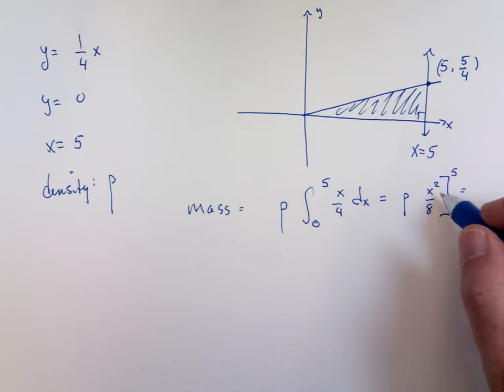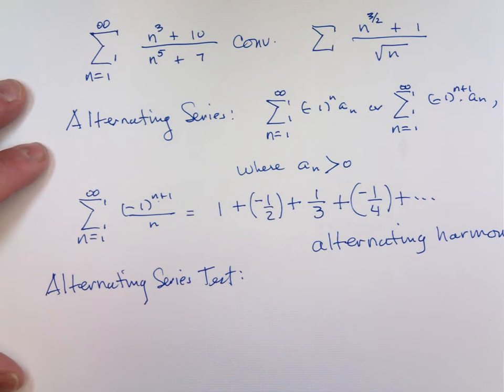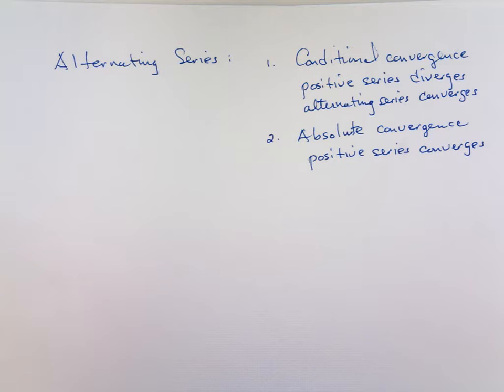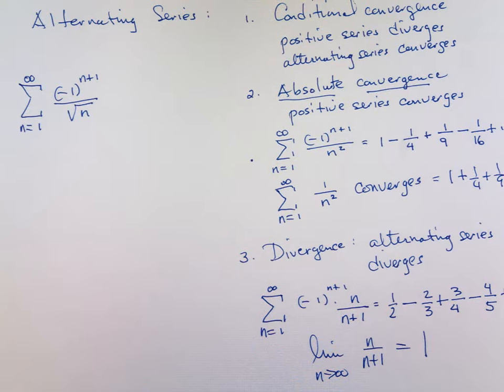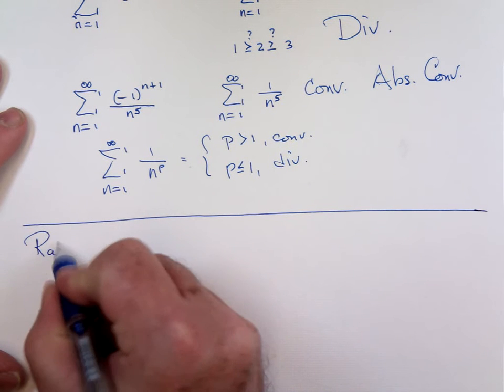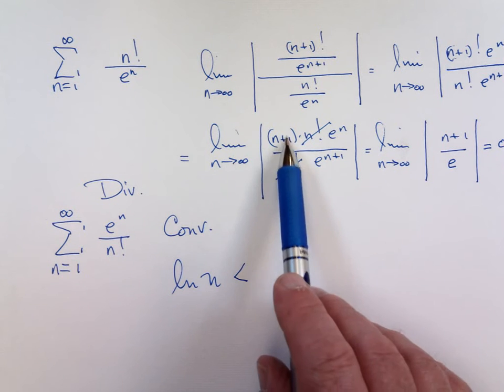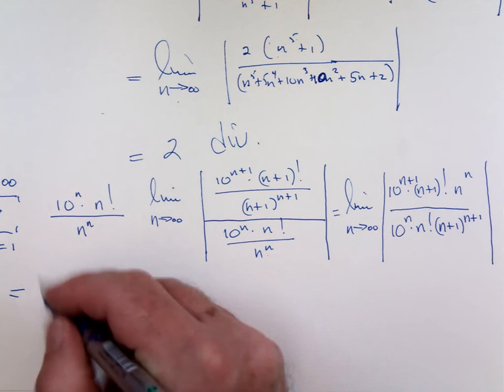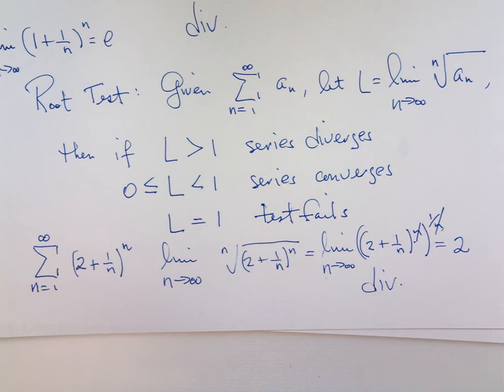Alternating Series Ratio 04/21/2016